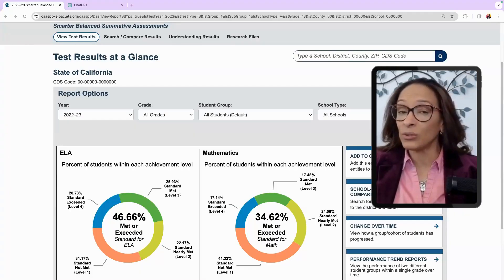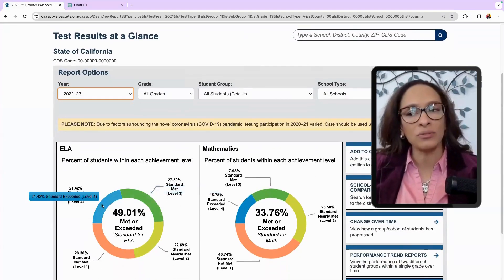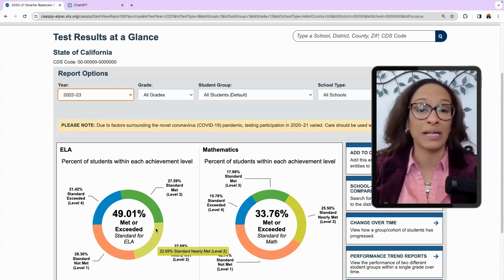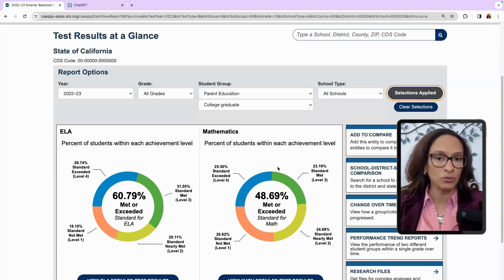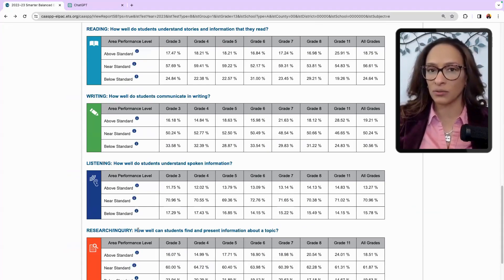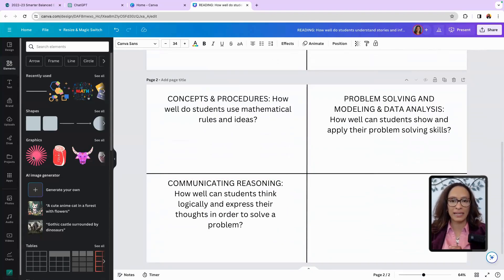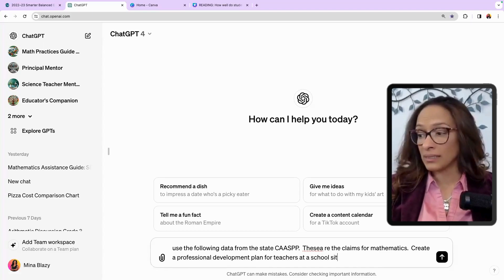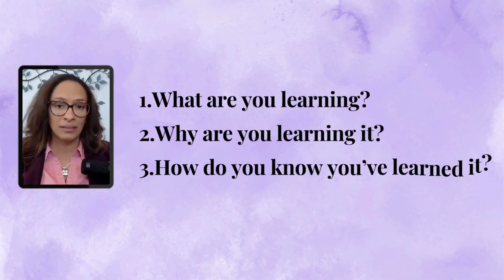How can I use data to inform instruction? principals and teachers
How can I use data to inform instruction?

Use your state test results as a starting point to information instruction. Let's start with the California Assessment of Student Performance and Progress (CAASPP).

Instructional Guidance Questions for Teachers
ELA Claims:
Reading: "What strategies have you found most effective in helping students improve their understanding of complex texts, and how do you plan to implement these strategies in upcoming lessons?"

Writing: "In what ways can we incorporate regular writing practice across different genres to help students refine their communication skills, and what support might you need to achieve this?"

Listening: "How can we design activities that enhance students' listening skills, particularly in understanding and analyzing spoken information in diverse formats?"

Mathematics Claims:
Concepts & Procedures: "Which mathematical concepts do students find most challenging, and how can we adjust our teaching methods to address these challenges effectively?"

Problem Solving and Modeling & Data Analysis: "Can you share examples of how you have integrated real-world problem-solving and data analysis into your math instruction, and what outcomes you observed?"

Communicating Reasoning: "What approaches can we take to encourage students to more effectively communicate their mathematical reasoning, both in writing and orally?"